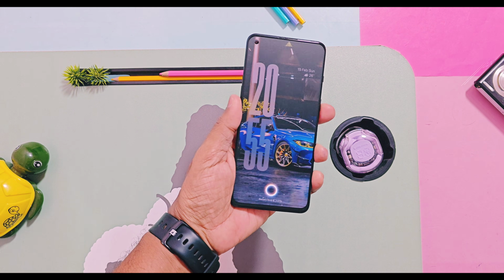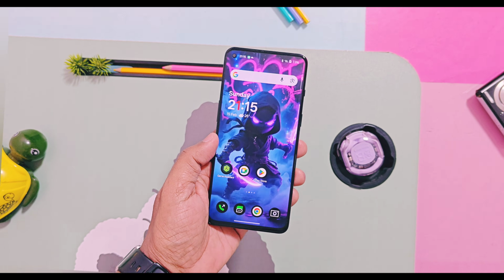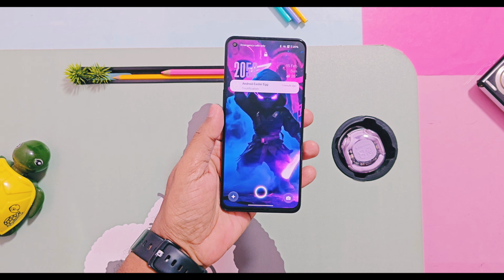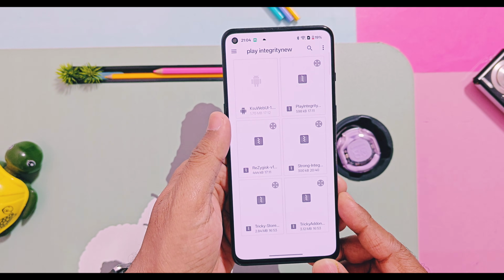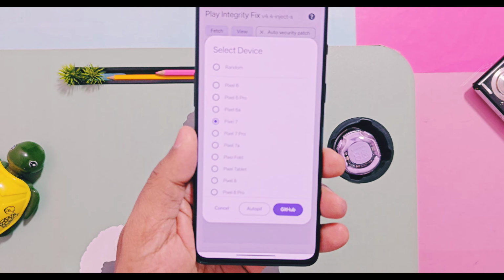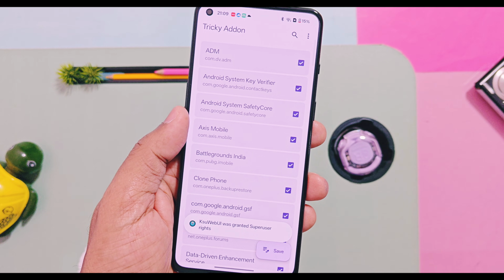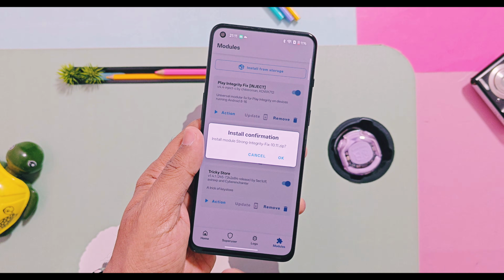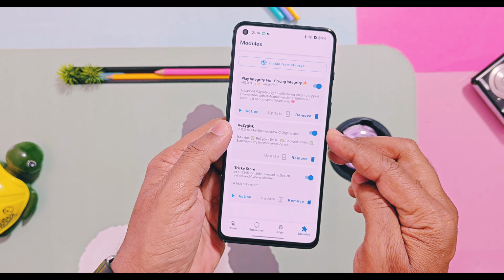play integrity fix for any rooted & custom rom devices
Hey, what's up guys? Welcome back. You're watching 4U Tech. This is my OnePlus 9RT running with rooted OxygenOS 16 build.
The real challenge of rooted modified Android devices is passing the new Googles device, basic, and strong integrity checks.
. But today, I bring you a new method to pass all integrity checks on any device running with the Android version from 11 to 16.
✅ This is new 2026 full proof solution to solve Play integrity check issue for all Android devices running from android 11 to android 16 which are rooted or using custom roms or gsi build, So you can able to use all banking, security and payment apps on such devices.

🤯Download all of these modules

🔗Strong integrity fix module
✅new  latest version v2

😱 New April 2026 tutorial 100% working

00:00 intro & important info (must watch)
00:52 Requirements to use this process (must watch)
01:04 Flashing modules (must watch)
02:50 very important step to pass strong integrity (must watch)
03:27 important points to consider (must watch)
🔥Play integrity fix on custom roms and rooted devices run chatgpt and banking apps